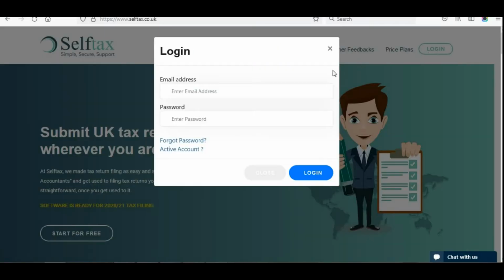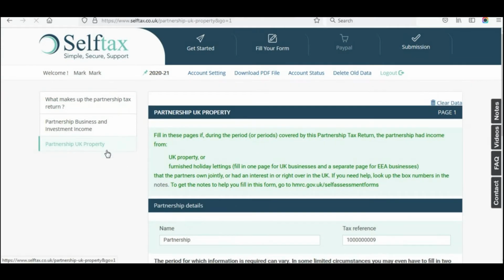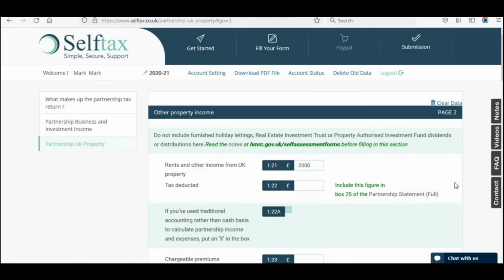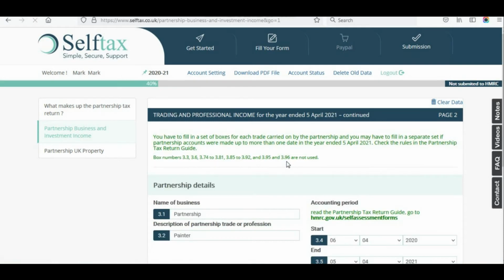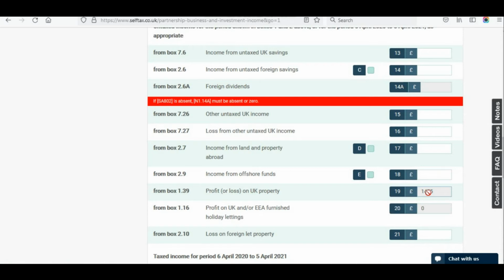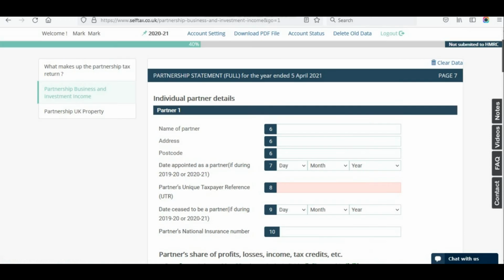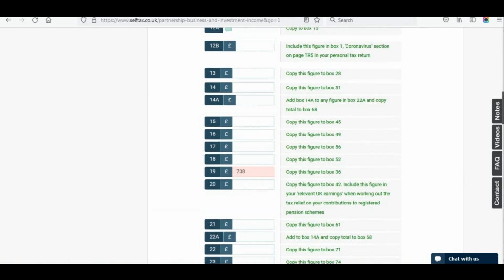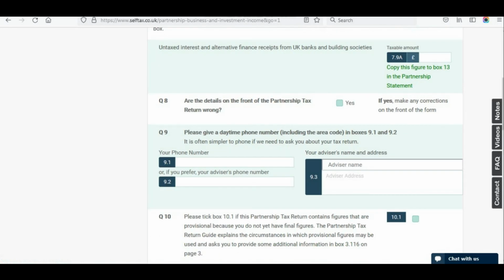Partnership SA800 with Partnership Statement Explained - Selftax Ltd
In this video, We will guide you step by step process to complete your partnership SA800 tax return with partnership UK property SA801 form, as most of the people struggles to complete the form particularly the partnership statement one main reason is that most of the people doesn’t read the box description carefully and try complete the return in hurry and ended up get stuck on partnership statement. So to avoid this let me show you how to complete that return in one go.

With the help of our tax and accounting experts, you will be able to file your tax returns, send them to HMRC for free and get your full entitlement of tax refund without any need for an accountant. The benefits are considerable and setting up an account with us is free – so why not give us a try?